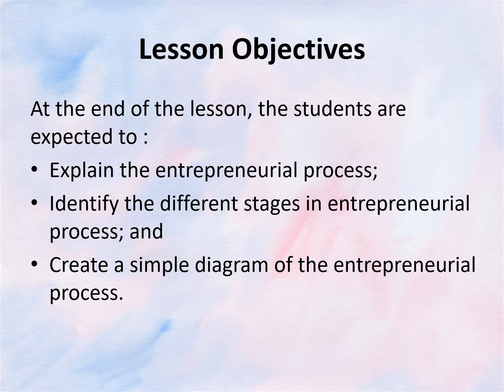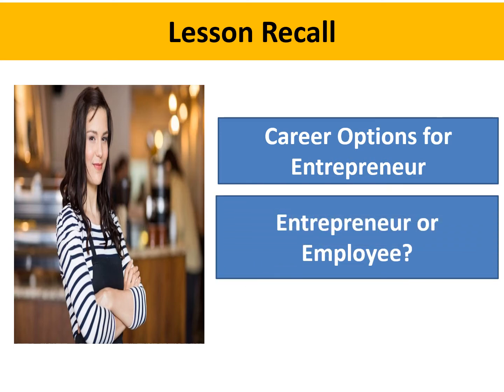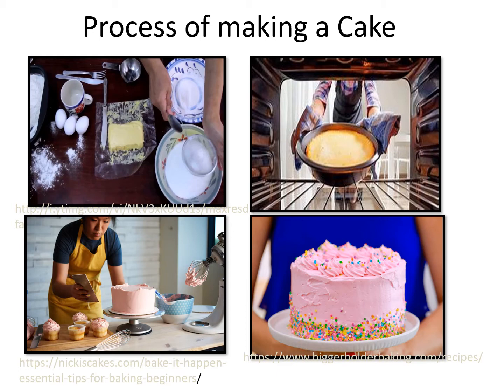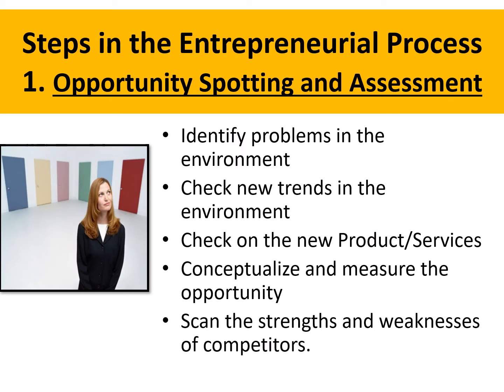Entrepreneurial Process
This lecture video focuses on the entrepreneurial process.